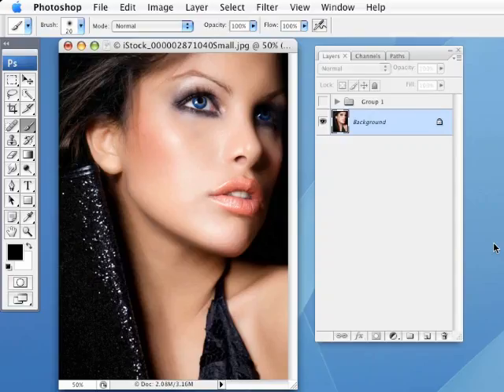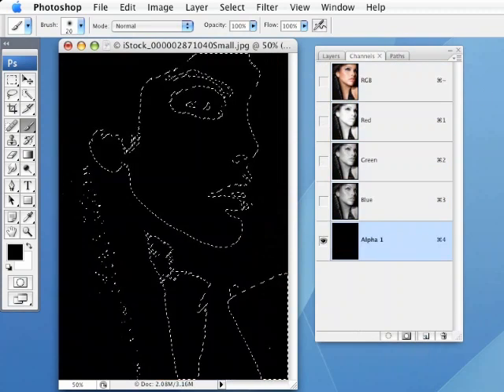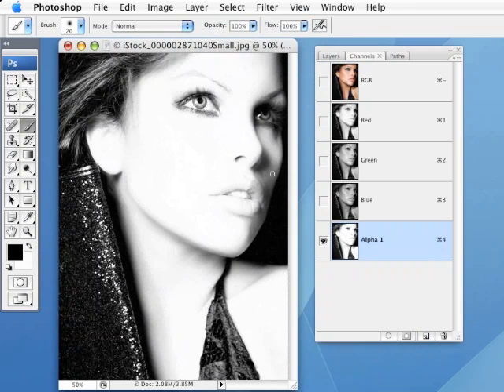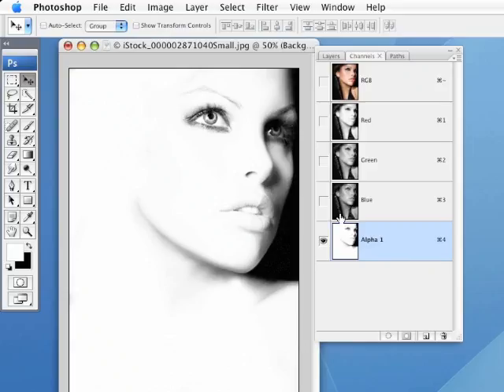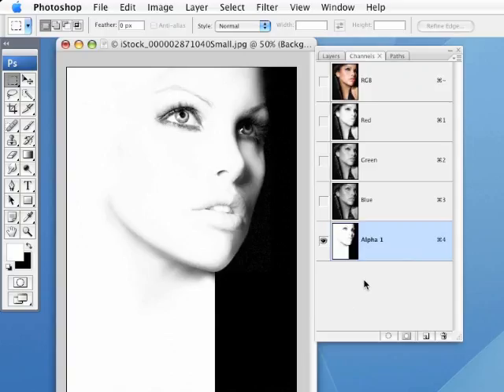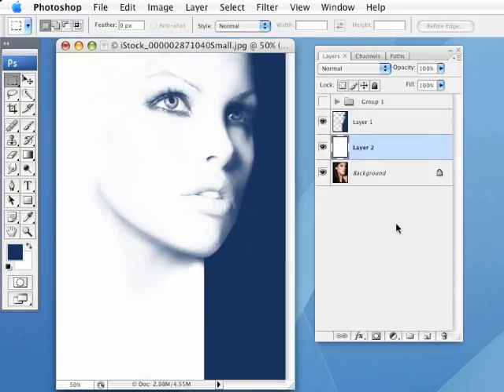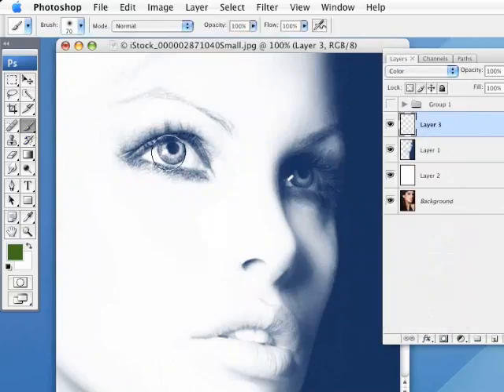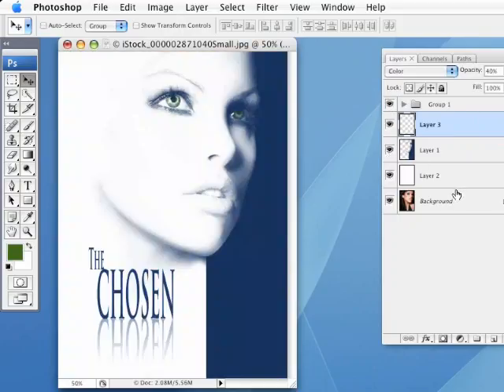Highlight Blowout - Photoshop Tutor